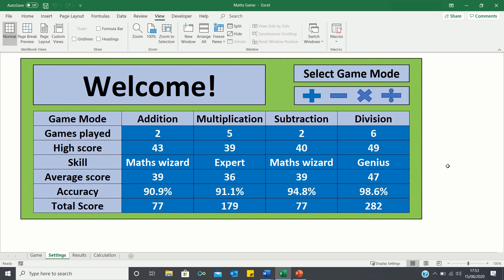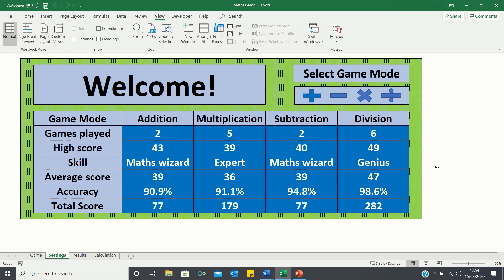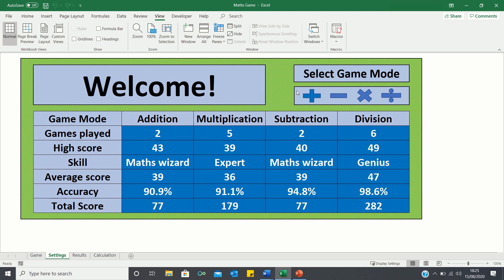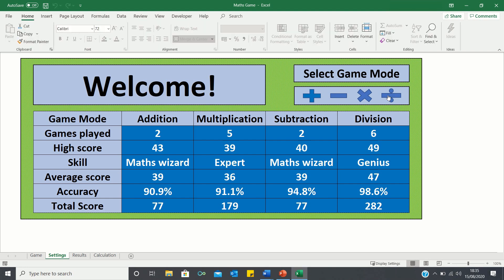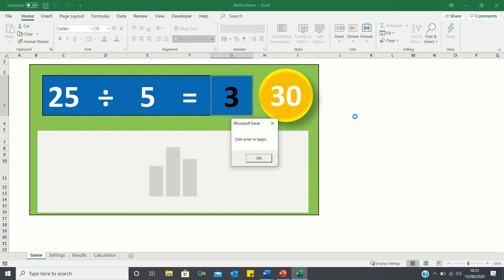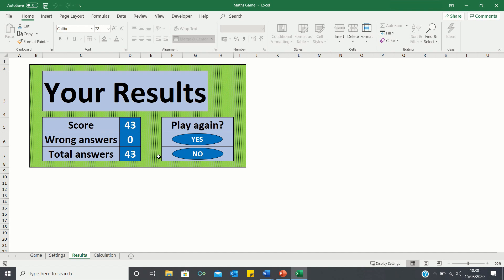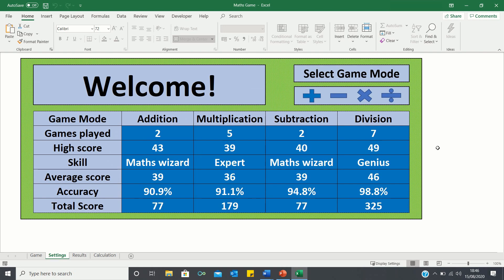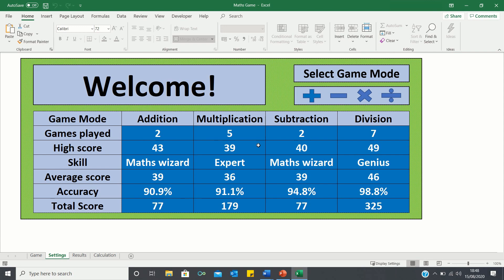Mental Maths Game In Excel To Boost Your Arithmetic Skills | Learn Maths In Excel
I demonstrate a fun and useful mental maths game I put together in Excel to help you improve your arithmetic, reaction and typing skills during lock down. The four game modes are addition, subtraction, multiplication and division and each game mode consists of 30 second games where the aim is to answer as many questions correctly before the time runs out. Feel free to try the game out yourself and share your high scores with others in the comments section.

Overview: (0:00)
Demo Of Division Game Mode: (0:51)
Concluding Remarks: (1:45)